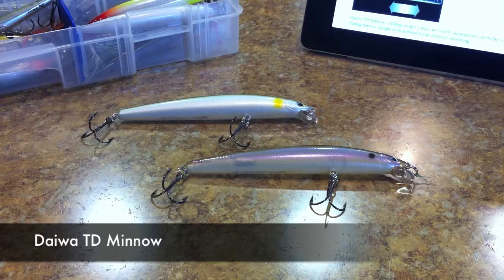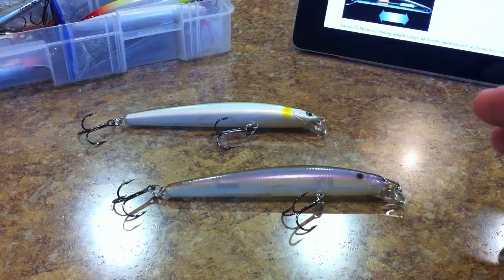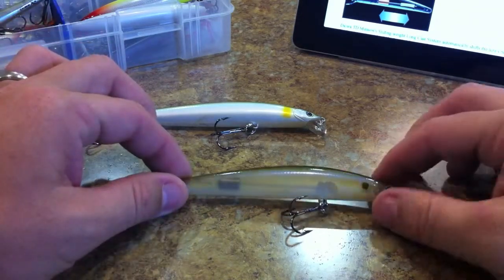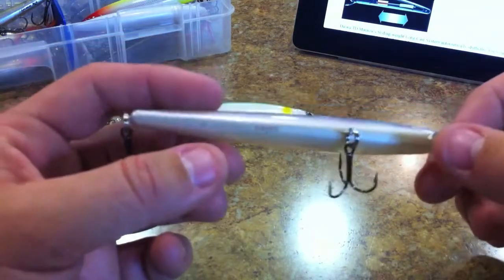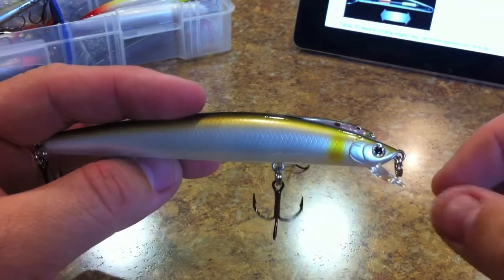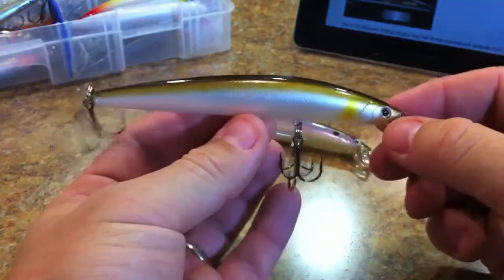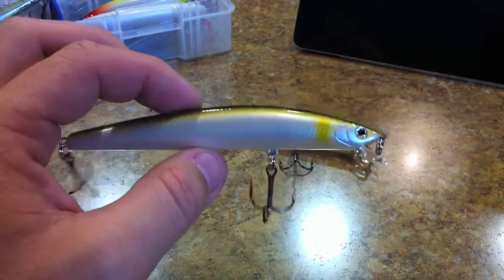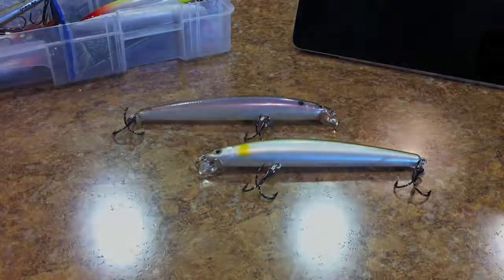Umpan Daiwa TD Minnow yang sempurna [Review] HD